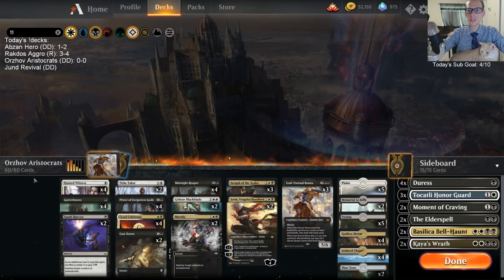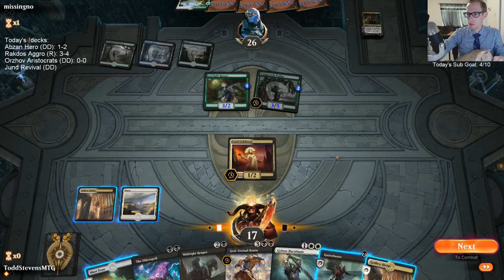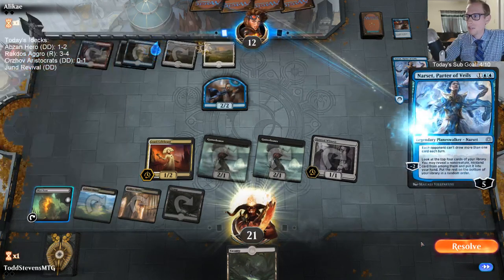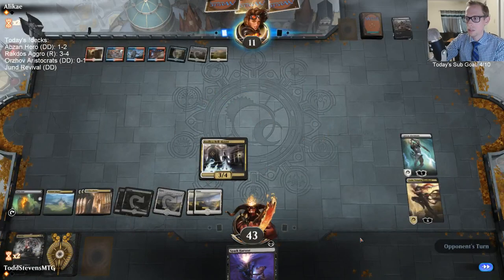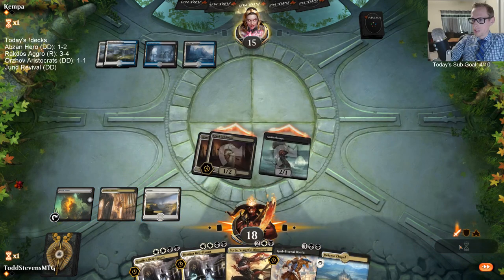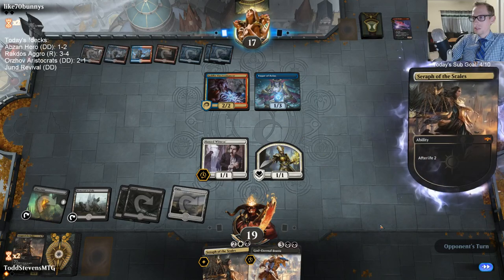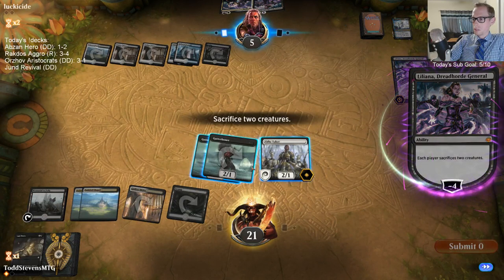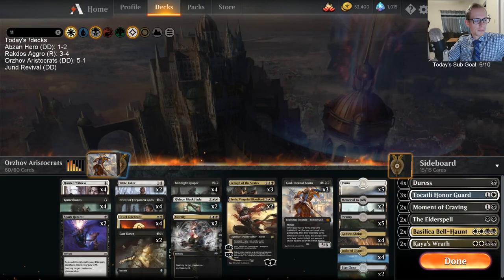Orzhov Aristocrats: Praying to the Forgotton Gods